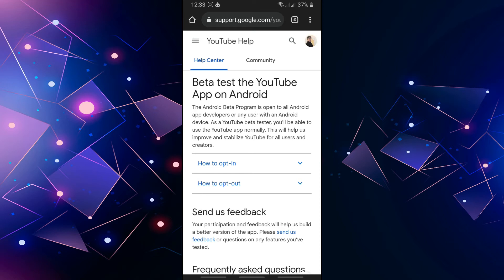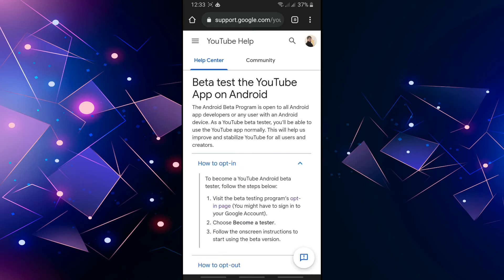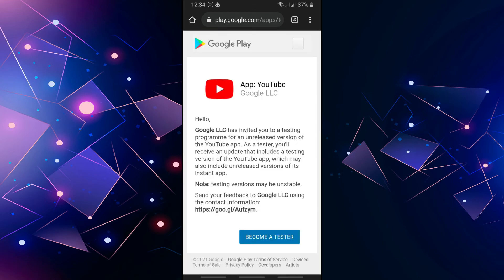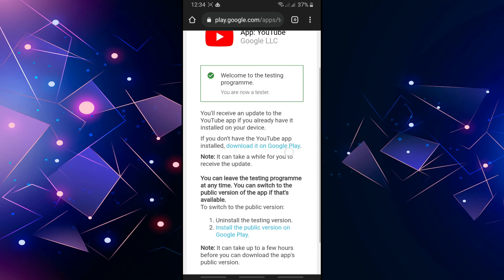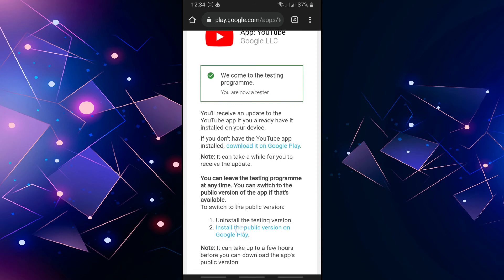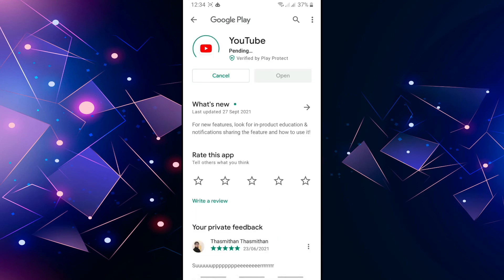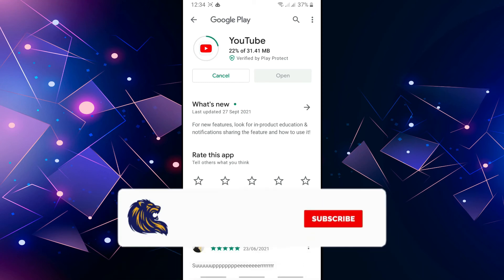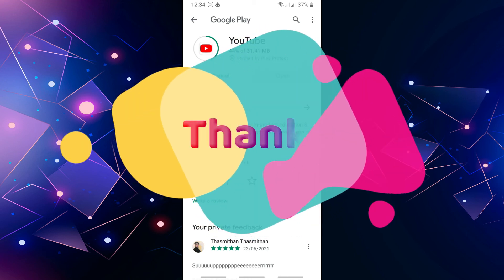How To Join YouTube Beta Program In Tamil || Digital Tech Lanka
Welcome to Digital Tech Lanka

This YouTube channel create for explain about the technology tips and trick app review website review  app update website update software update unboxing gadgets review money earning hacking and tech news

This YouTube channel videos powered by DTL family

creator:-Thasmithan

I expect all of support me🥰🥰